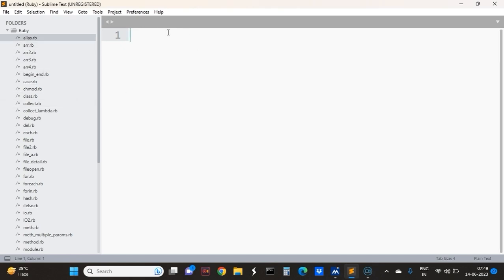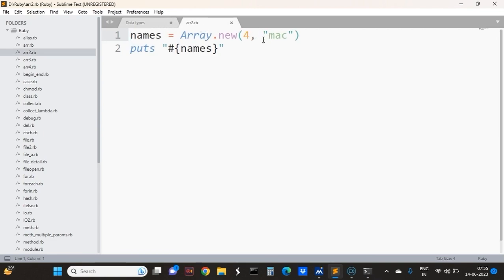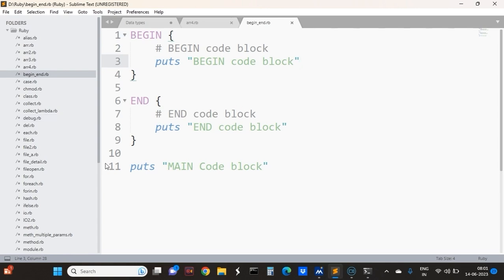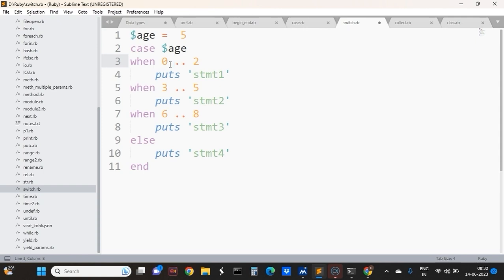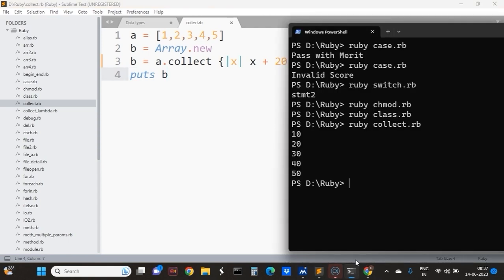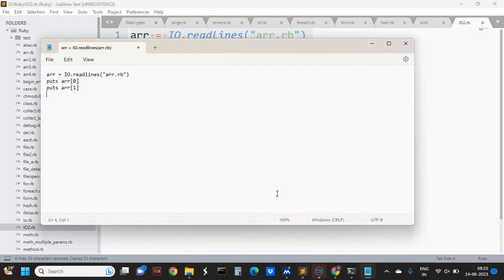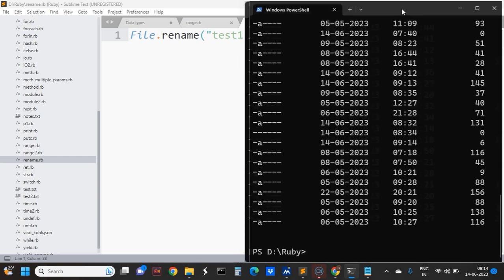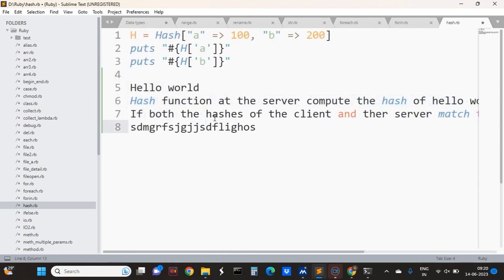Ruby on Rails | From Beginner to Expert | Part 1